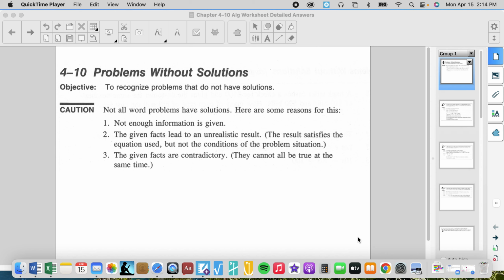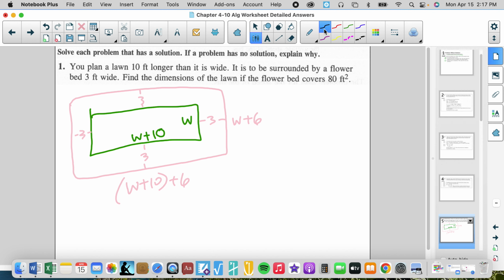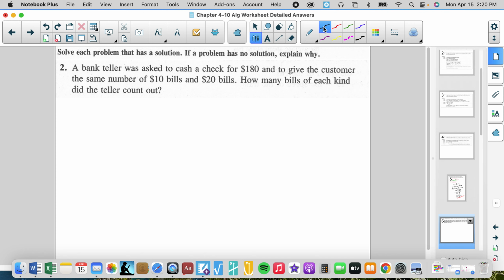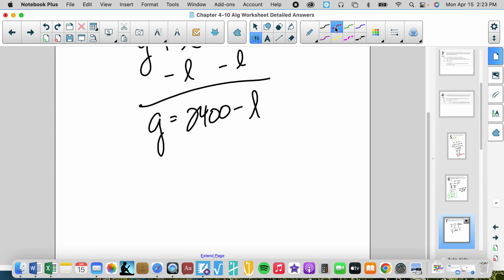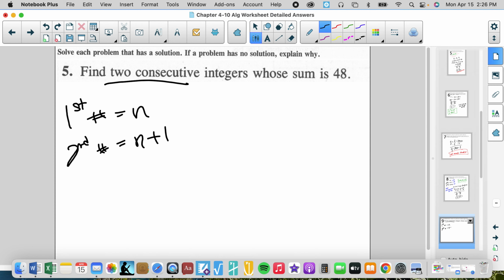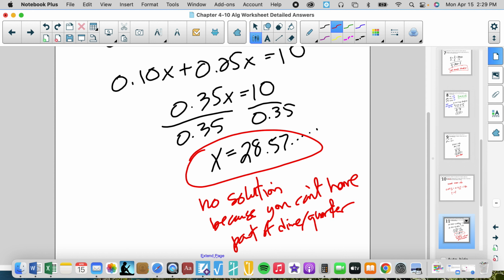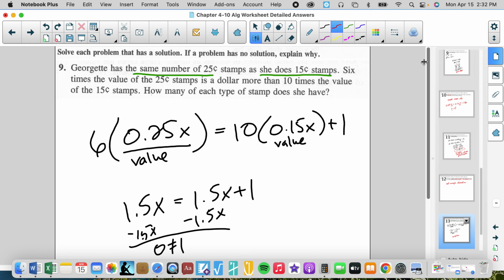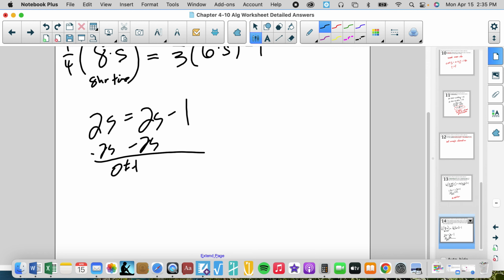Chapter 4-10 Alg (Problems without Solutions)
Chapter 4-10 Problems without Solutions